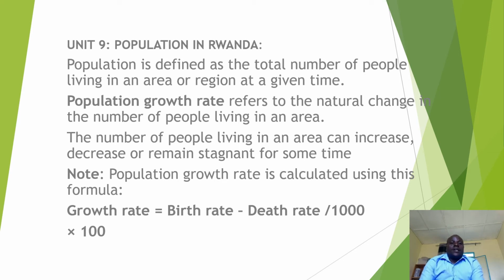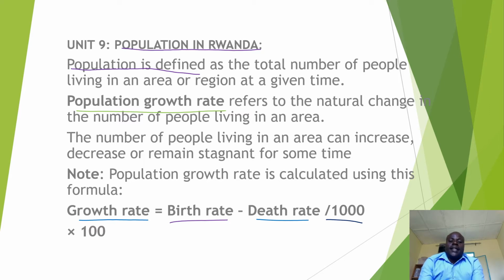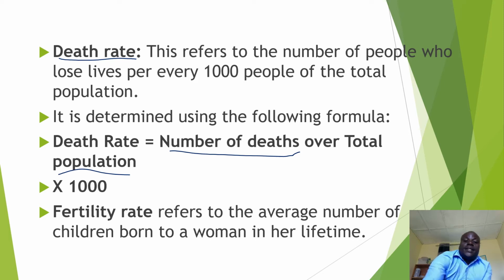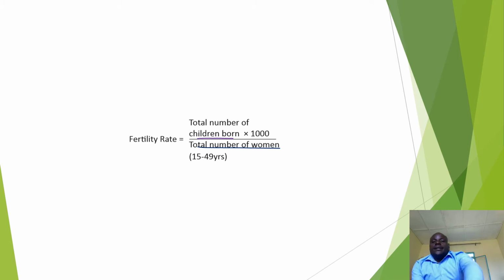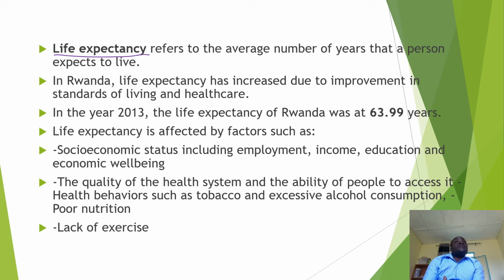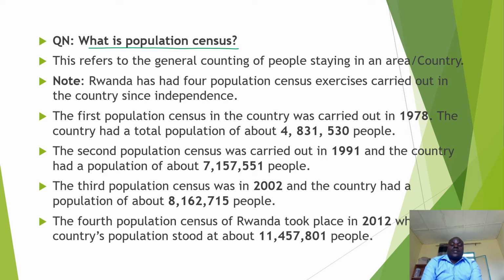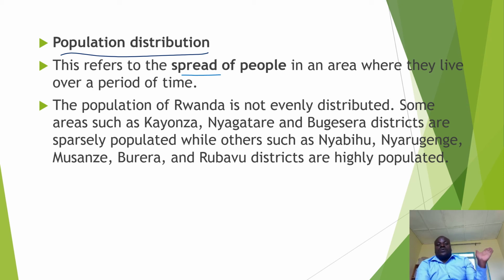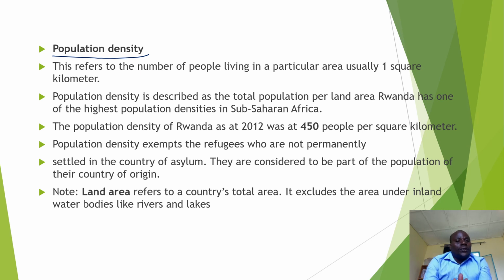POPULATION LESSON 1 (Senior 4)